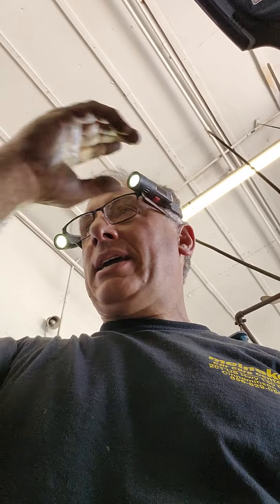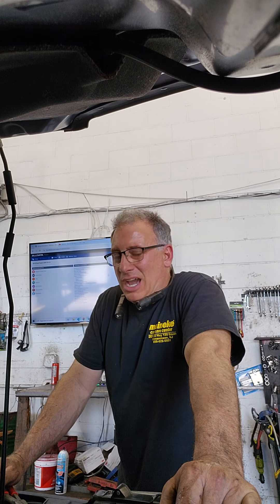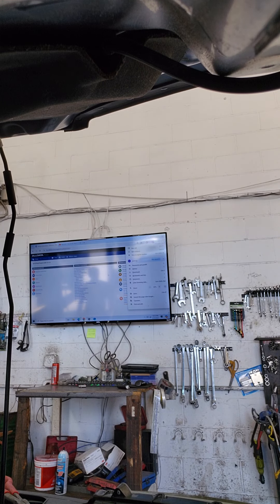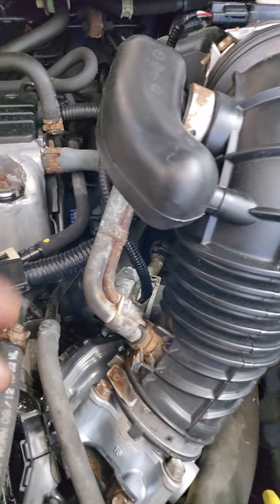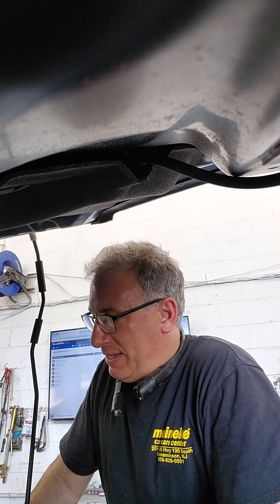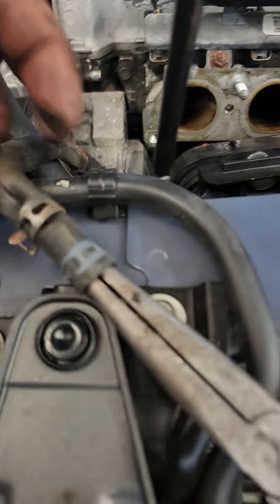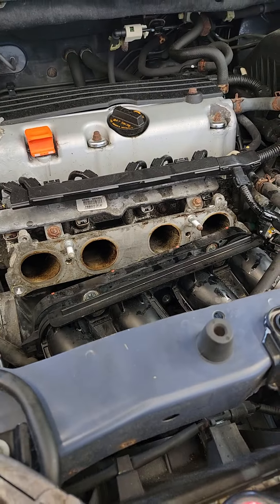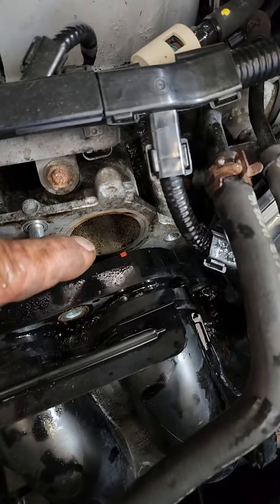2013 Honda crv 170k po171 couldn't find it on smoke test showed up w brake clean test